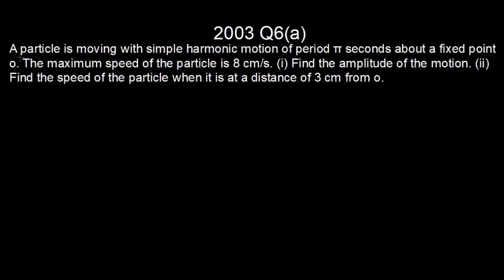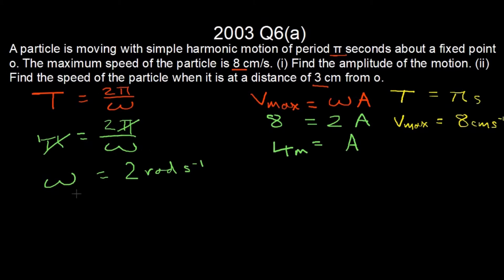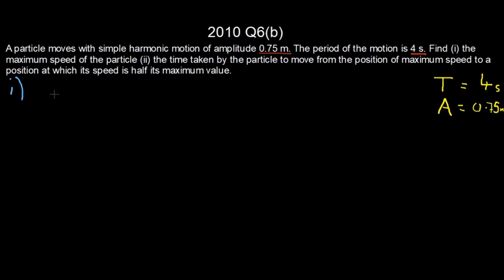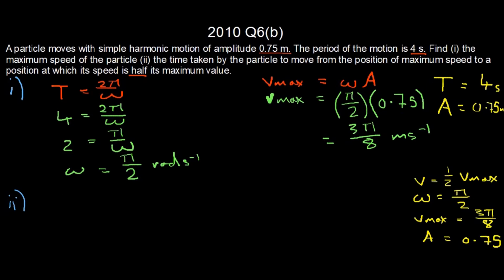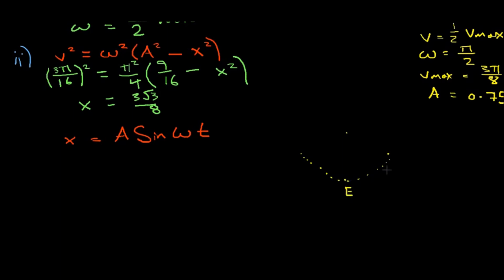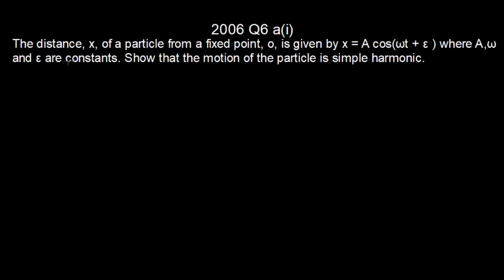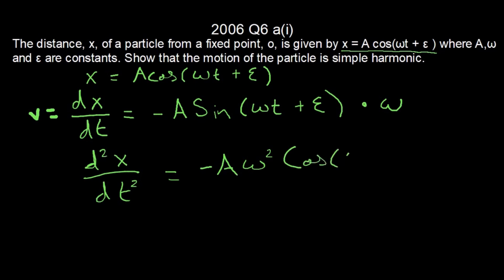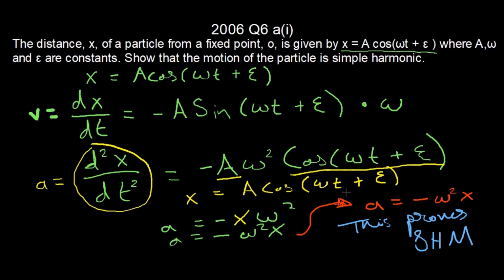LC Questions on SHM - Q6 - Leaving Cert: Applied Maths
In this video I solve and explain 2003 Q6(a), 2010 Q6(b), and 2009 Q6a from previous Leaving Cert: Applied Maths exams.